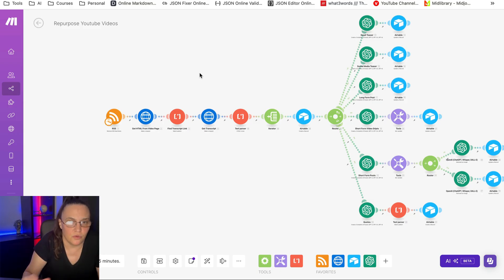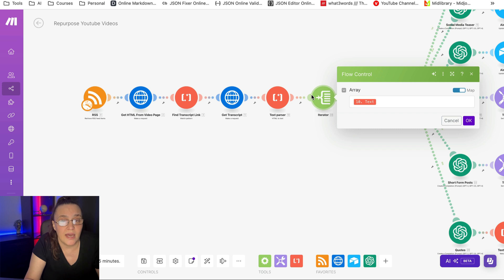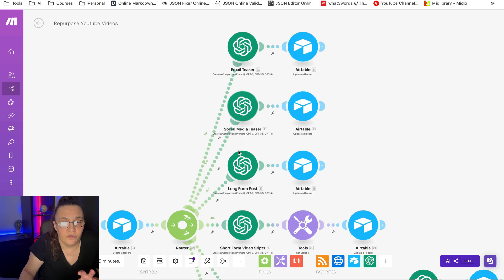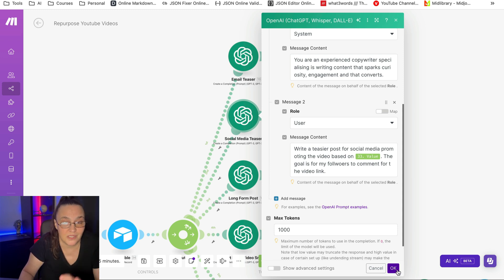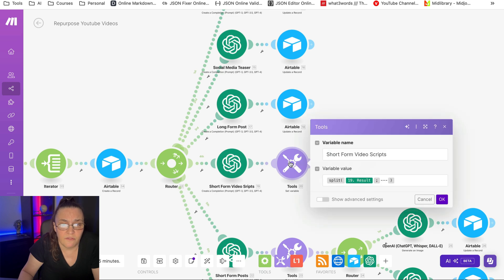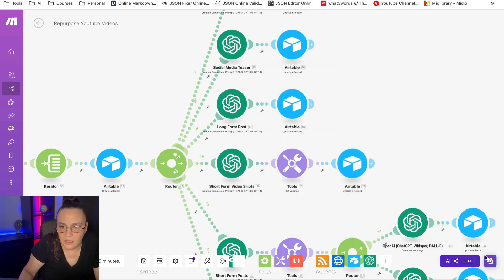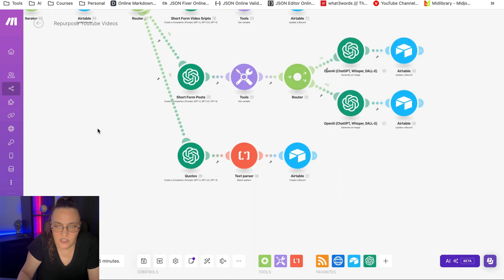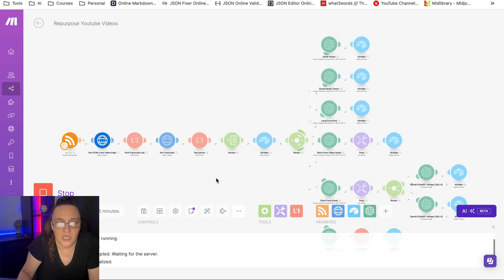Create Unlimited Content From YouTube On Autopilot